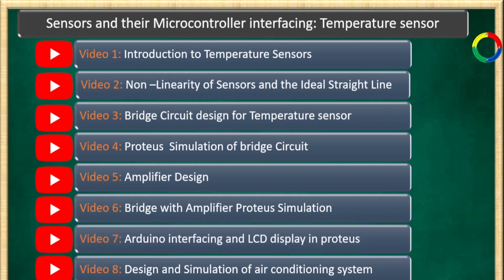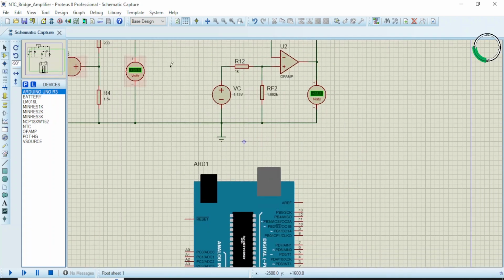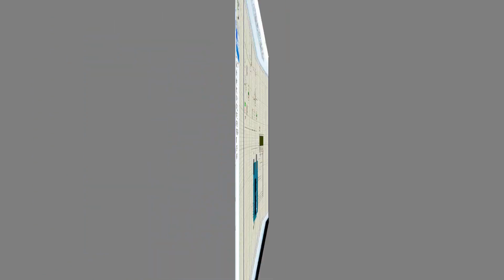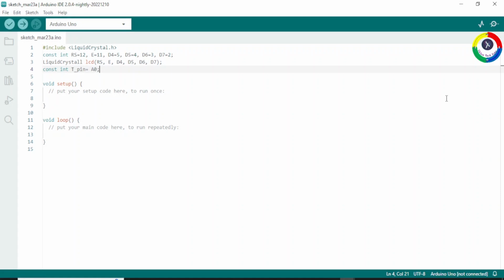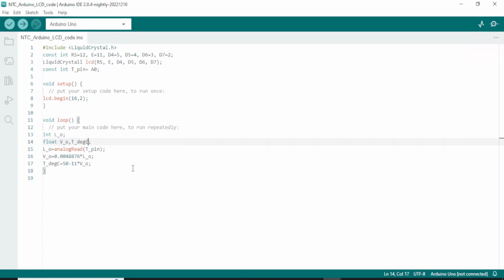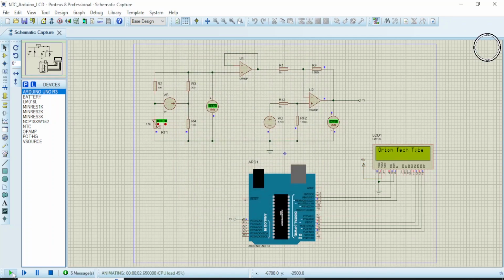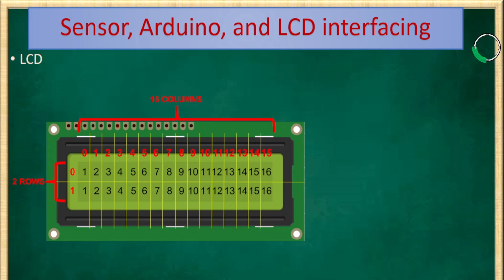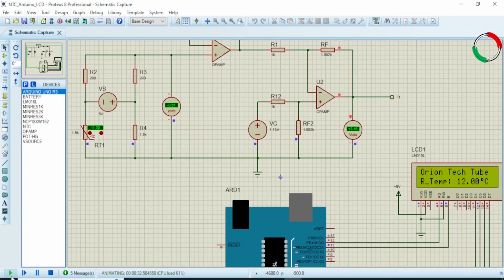Part 7: NTC thermistor sensor temperature display arduino and LCD interfacing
In this video, we will display room temperature from the temperature detected with a wheatstone bridge circuit and amplifier for our thermistor temperature sensor. Being the most popular procees variable, temperature sesor signal conditioning is vital design task. what is sigal conditioning? In this video we learn the basic amplifier circuit cofigurations and select a suitable amplifier for our automatic temprature control project and do simulation of the overall circuit. we will bring the voltage signal from wheatsone bridge circuit to a recommeded voltage range of 0 to 5 volts for our Arduino Uno microcontroller. here lcd with arduino interfacing will be clearly explained using proteus 8 simulation software.

This is the sixth episode in sensors and thier microcontroller video series. In the series we discussed a lot of things about sensor sigal conditionig, temperature sensor thermistor in particular.  Sensor signal conditioning like bridge circuit, voltage divider circuit, Amplifier design, and Arduino microcontroller interfacing. In this video series, we developed automatic air conditioning system for a specific office from scratch. Arduino C programming is also performed in one of our videos.
Proteus simulation of each design is also performed. Non- linearity in the sensors is also discussed.